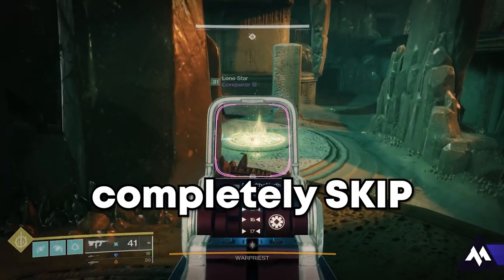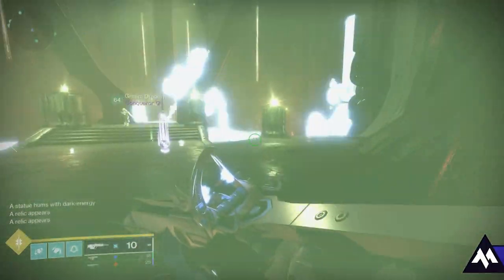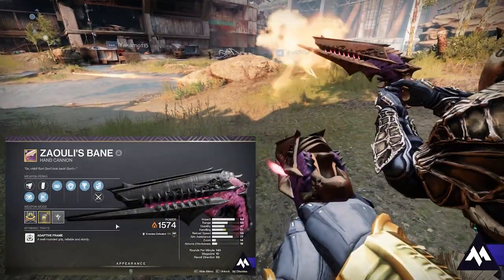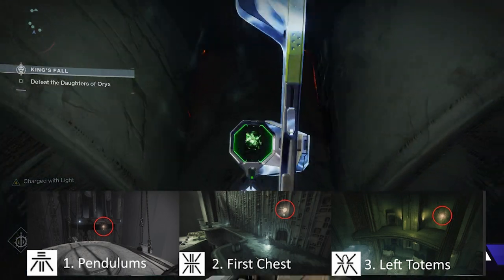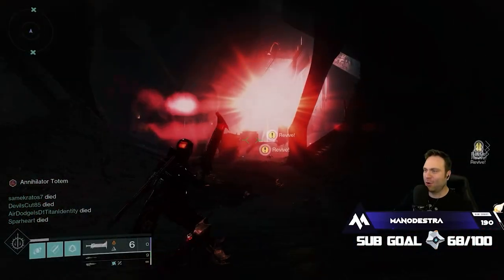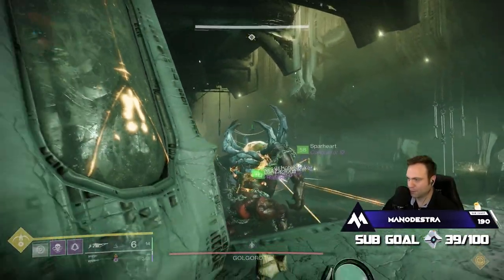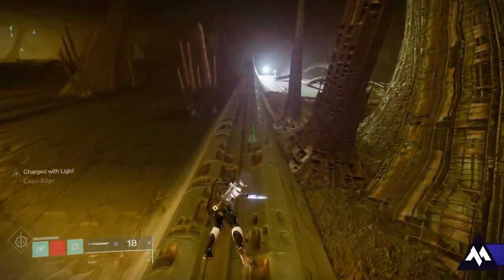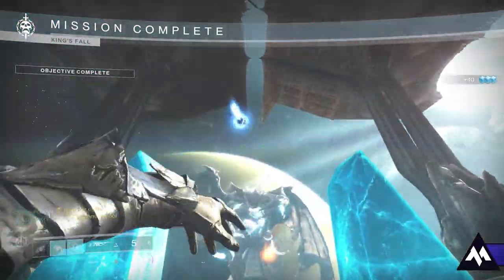19 Things You Don't Know about King's Fall in Destiny 2!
We tested different glitches, myths, and strategies inside the NEW King's Fall Raid to see what worked and what didn't. Following loosely like a "mythbusters' episode, we show up some cool Destiny content that some didn't know existed! I've linked some other helpful Destiny 2 guides down below!

Thanks to everyone who helped to test and share info!
- LonestarRTA
- Darkflameo
- Grimm Dragon
- Sparheart
- Whollygessus
- AgeoftheNorth
- GamingSpud
- Alvi
- A Sleepy Kitten

Bungie broke King’s Fall… (EVERY Raid Glitch & Cheese in Destiny 2's King's Fall)

Created by Bungie Studios. Be part of my livestreams, check out my Twitch and Discord below, see you there!